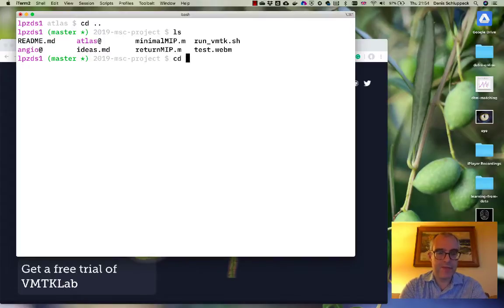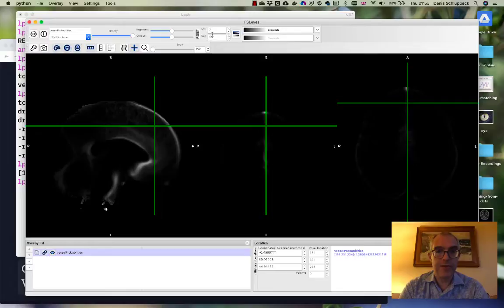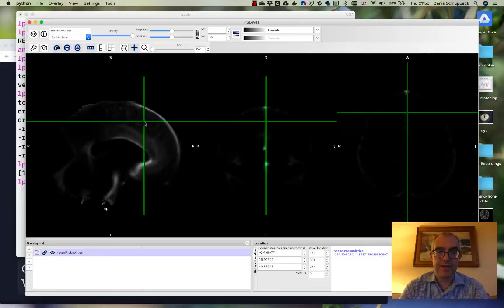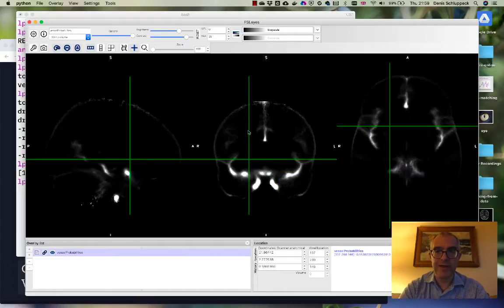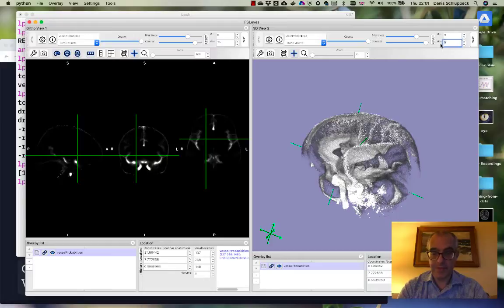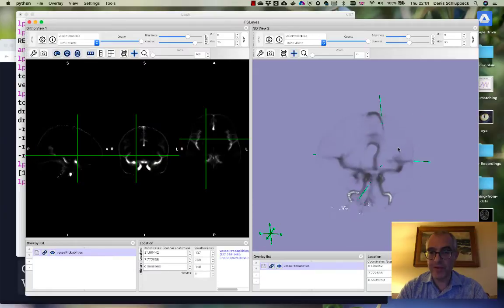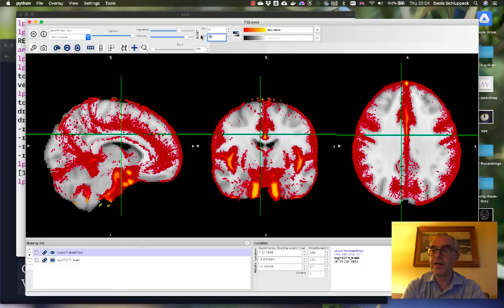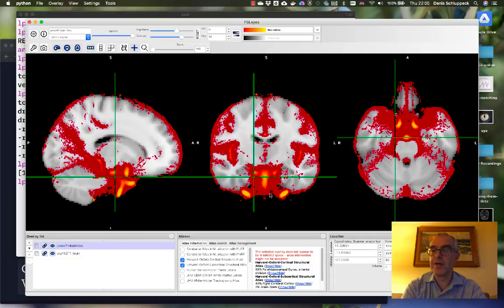2019 project MRA atlas 04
Looking at the atlas data and thinking about how to combine this information with our (local) measurements.

using FSL / fsleyes to look at the probability image and thinking about what they mean.